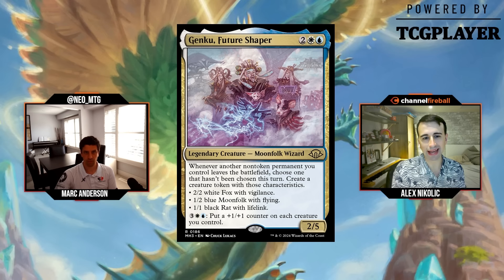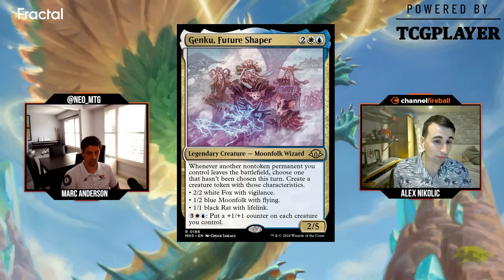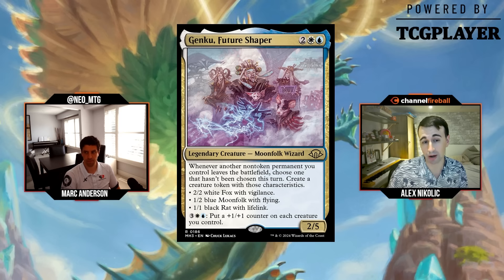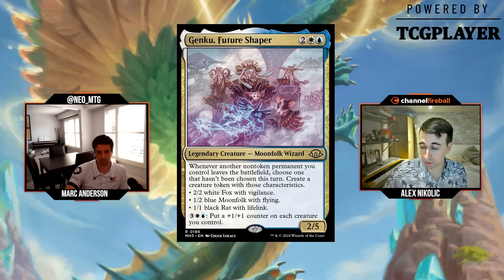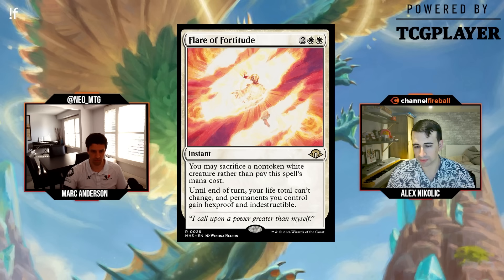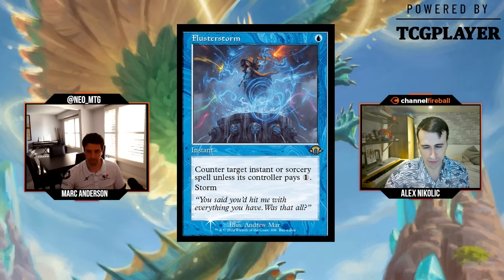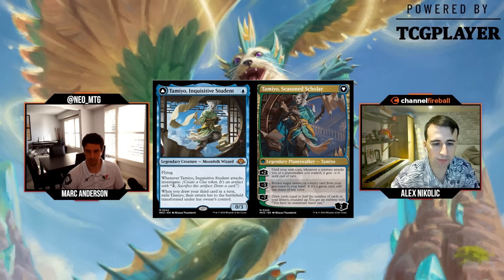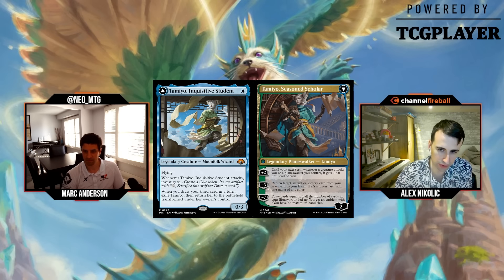Modern Horizons 3 Limited Set Review | Rares, Mythics, and Bonus Sheets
0:00 Intro
2:30 Gold Cards
30:03 White
49:33 Blue
1:11:24 Black
1:31:20 Red
1:45:23 Green
1:58:35 Lands/Colorless
2:20:55 Bonus Sheets